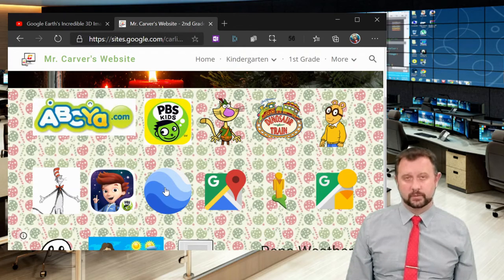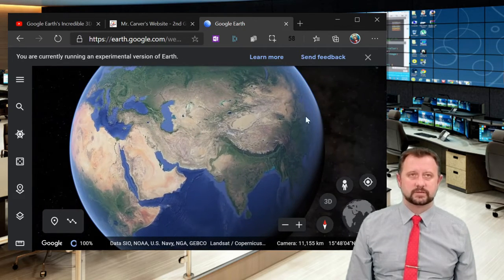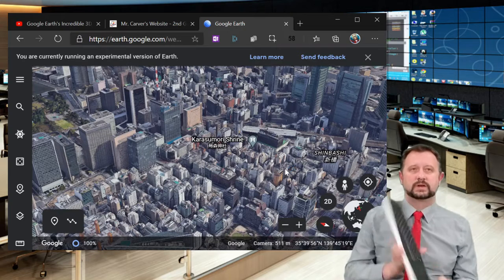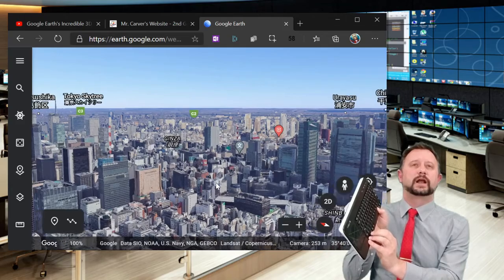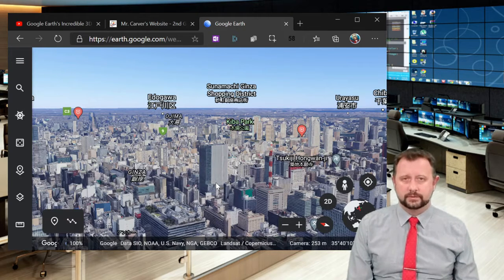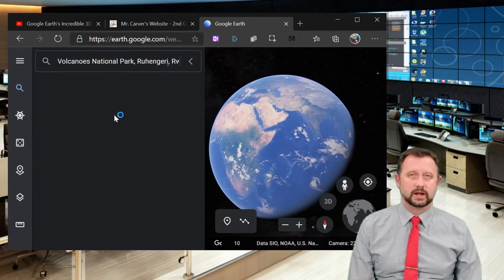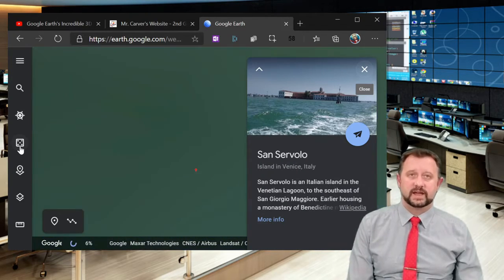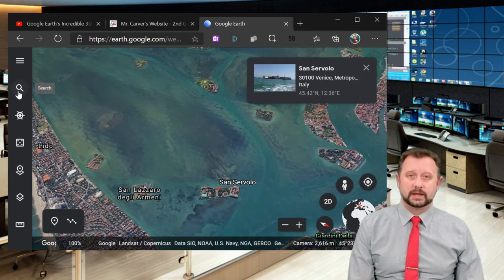Week 7 2nd Grade